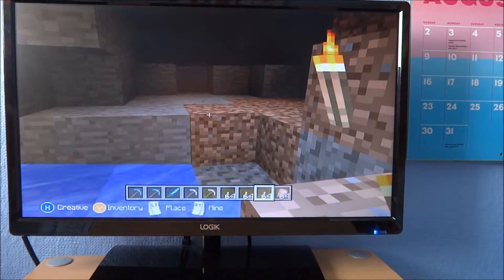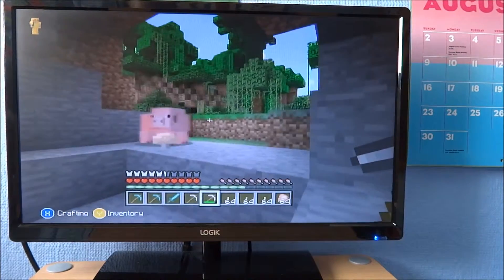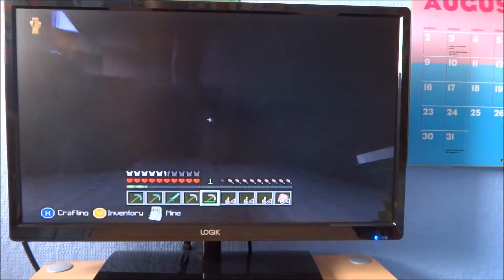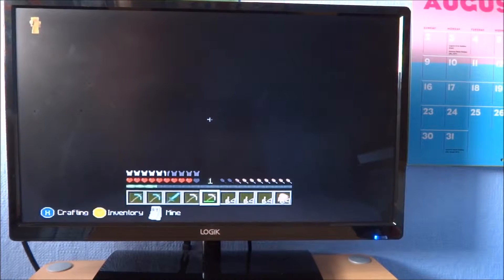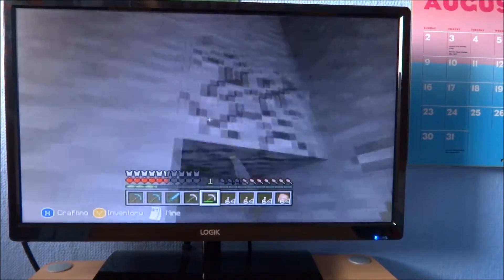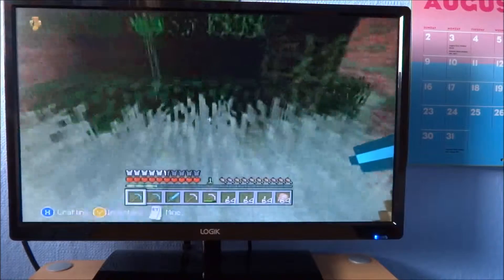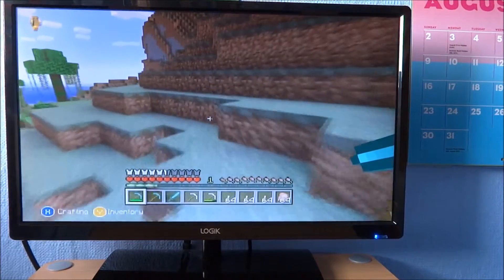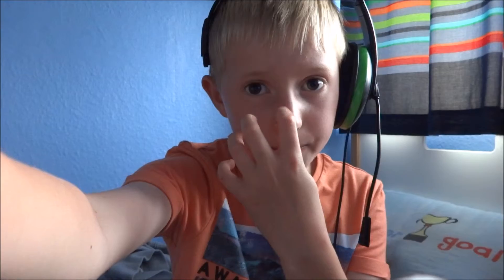Tom & Liam Minecraft Block Hunt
Tom & Liam Minecraft Block Hunt - August 2015